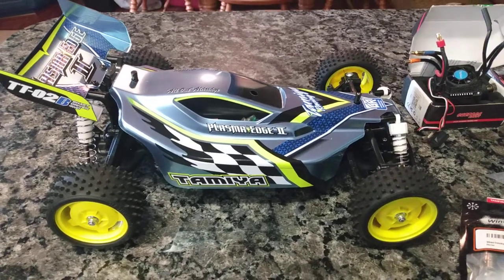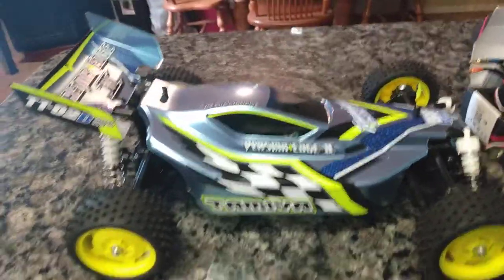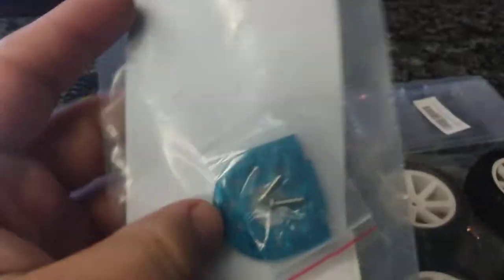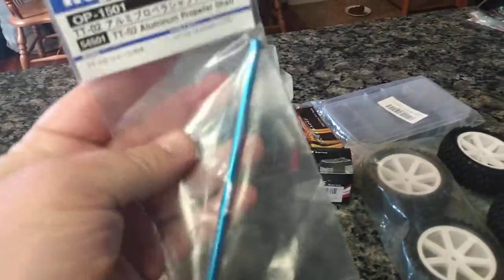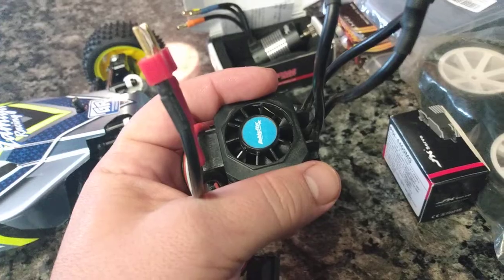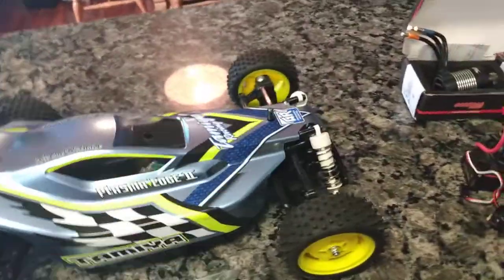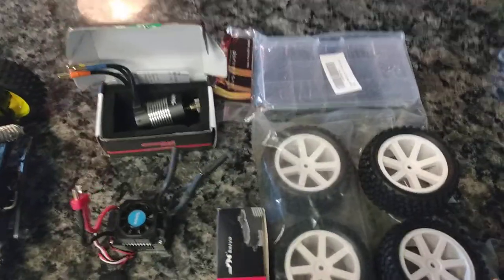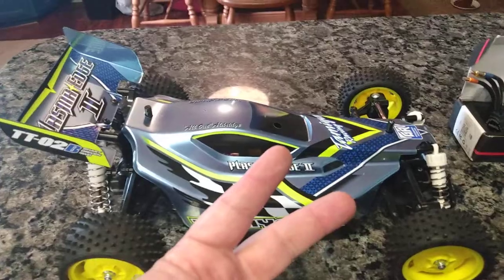Tamiya Tuesday - Stevo D 313 Memorial Tamiya Build Off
Let's do this for Stevo guys! He was a great guy in the RC community so let's keep his memory alive!